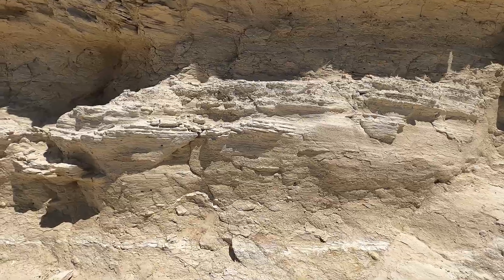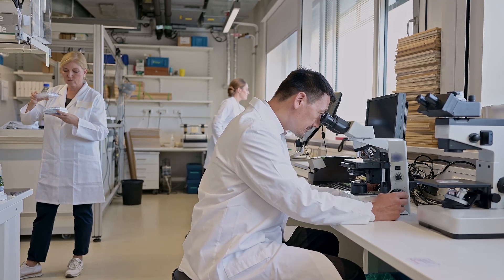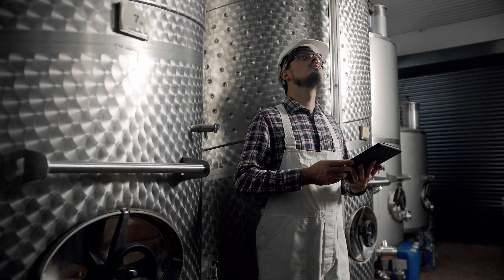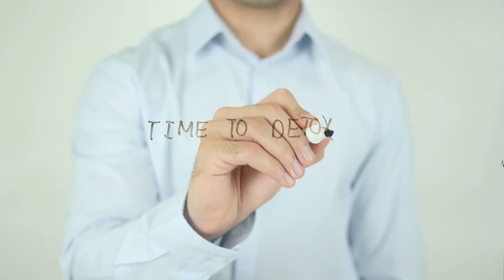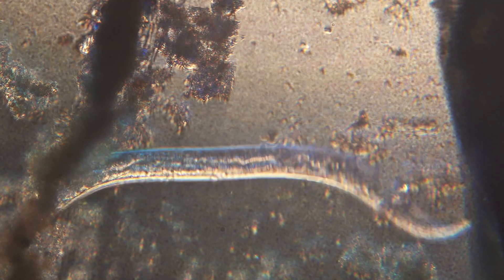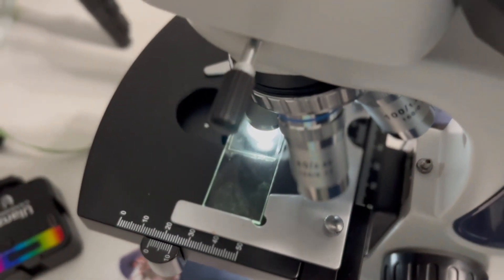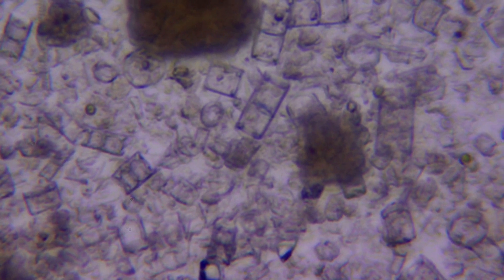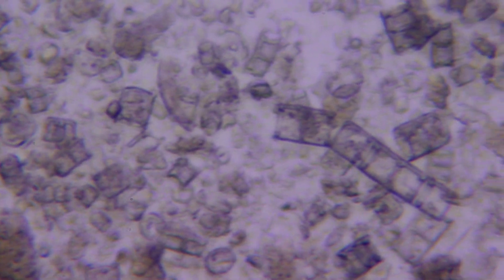Diatomaceous Earth (What is in It?)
That was diatomaceous earth.  The diatomaceous earth is made from the diatom deposits mixed with clay and other kinds of soils.  The diatoms are hard shelled algae.  In this video we will try to observe food grade diatomaceous earth under the microscope.
Timestamp
0:00-0:36 Intro
0:37-1:17 Uses of Diatomaceous Earth
1:18-1:34 Making a wet mount
1:35-2:19 Observing diatomaceous earth under my microscope